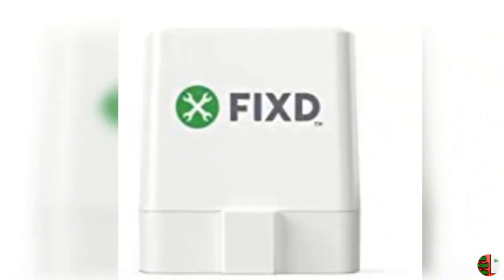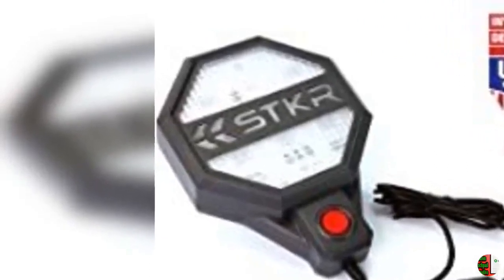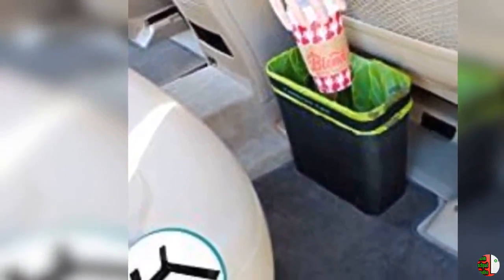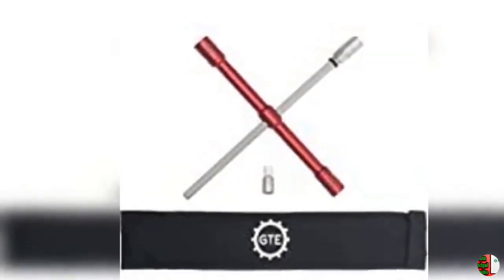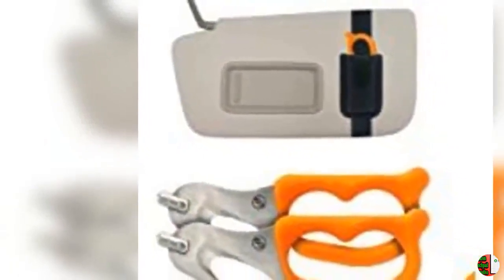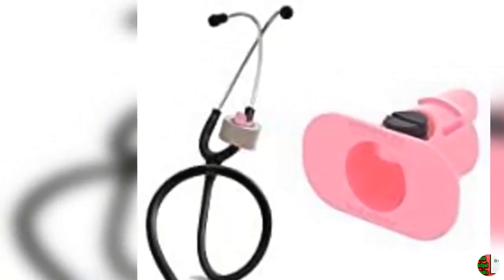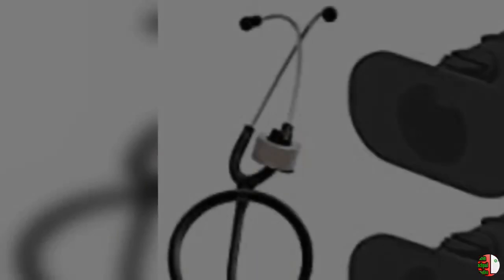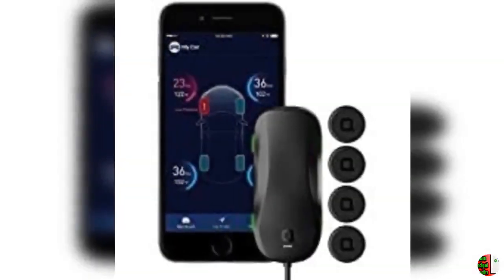Top Ten Best Sellers in Amazon Launchpad Automotive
Here is given Top Ten Best Sellers in Amazon Launchpad Automotive
1. FIXD OBD2 Professional
2. STKR Concepts
3. Carbage Can Premium
4. GTE Tools
5. StatGear SuperVizor
6. Grand PitStop
7. Grypmat
8. StatGear Stethoscope
9. StatGear Stethoscope
10. nonda ZUS Accurate

Here is given also more Best Sellers in Amazon Launchpad Automotive
1. GRAND PITSTOP Tubeless Tire Puncture Repair Kit for Motorcycle and Cars with 15 Mushroom Plugs
2. Grand PitStop Motorcycle Wheel Cleaning Stand - Paddock Stand Replacement - Wheel Roller Stand for tire Cleaning & Chain Lubrication - GRoller (Medium (Bikes - 485 lb) with Brush)
3. StatGear Stethoscope Tape Holder - Medical Items for Nurses, Paramedics, EMT, EMS - Pack of 2, Purple
4. Grand PitStop Motorcycle Wheel Cleaning Stand - Paddock Stand Replacement - Wheel Roller Stand for tire Cleaning & Chain Lubrication - GRoller (Large (Bikes - 600 lb) with Brush)
5. 18-in-1 CarAIDE 3X Multi-Tool 12V/1000A Jump Starter with 8000mAh Power Bank, Compact Emergency Tools, Alarm, Mega Flash Light and Ergonomic Design …
6. Grand Pitstop Electric Tire Inflator Air Compressor Pump for Car, Motorcycle, Balls and Mattress (Small)
7. Automatic: Connected Car Adapter, Engine Diagnostics, And Crash Detection, Compatible with Amazon Echo
8. Grand PitStop Motorcycle Luggage Straps 22"-68" Adjustable Stretch Strap- Set of 2
9. Hudly Wireless Head-Up Display (HUD) for All Cars, Available for iOS and Android
10. Grand PitStop Motorcycle Cushion Seat Air Comfy Seat Pads for Cruiser Touring with Pressure Relief Pad